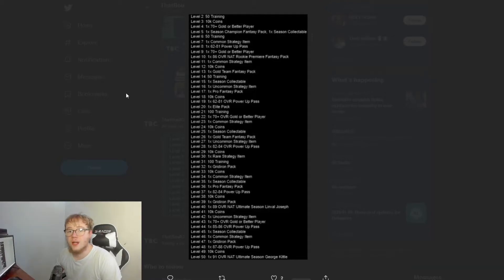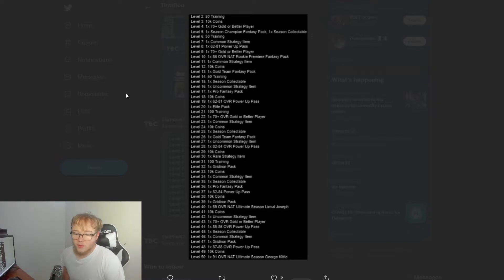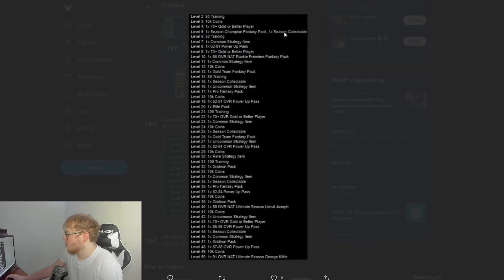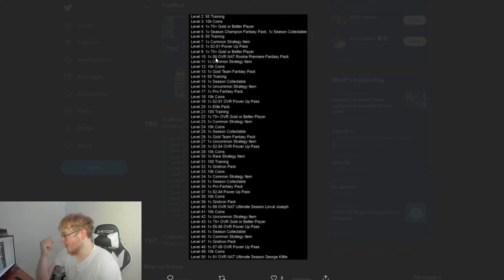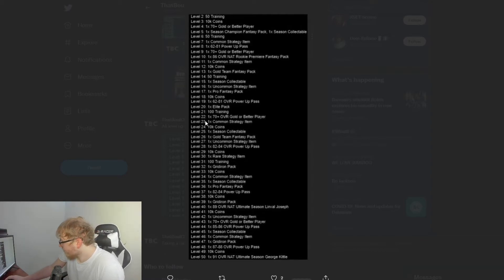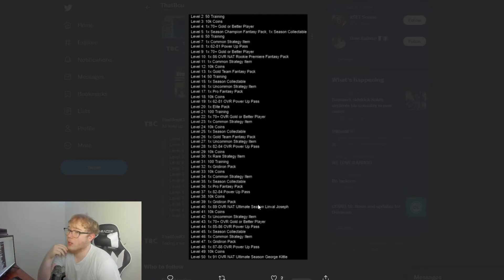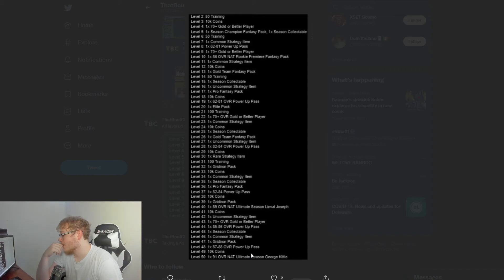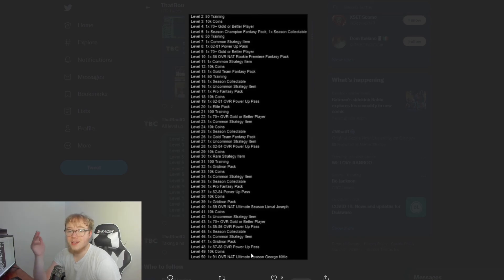GOING OVER ALL THE LEVEL REWARDS FOR MADDEN 22 |INFO ON EA ACCESS